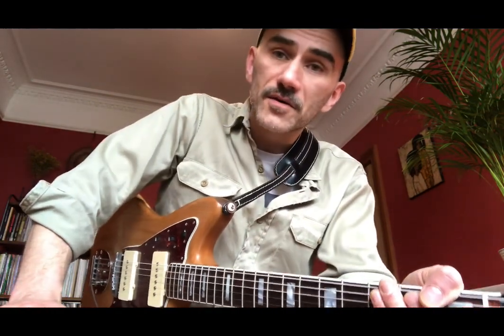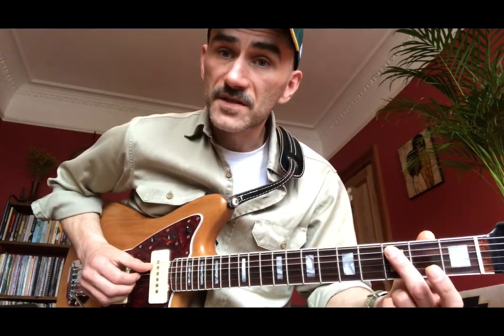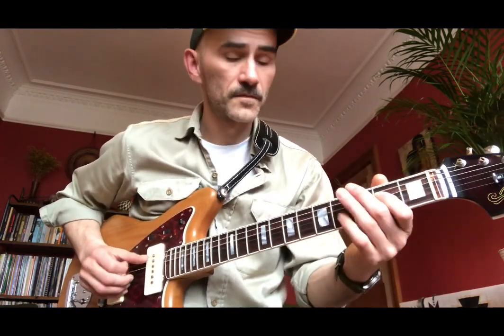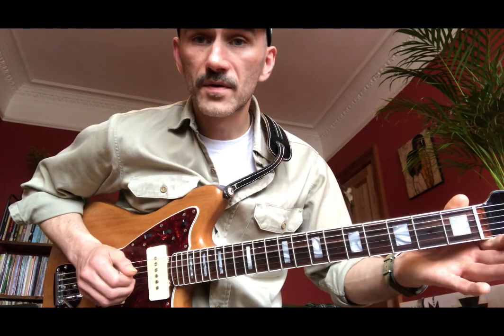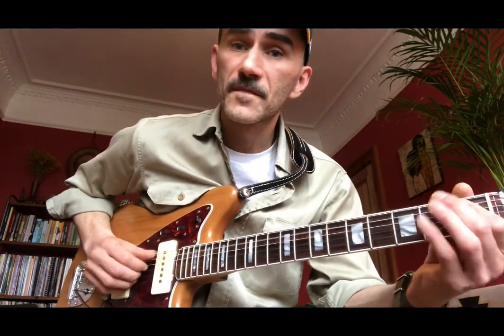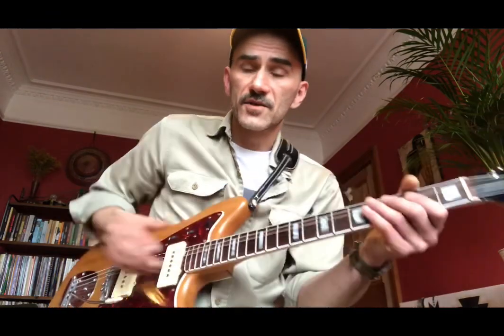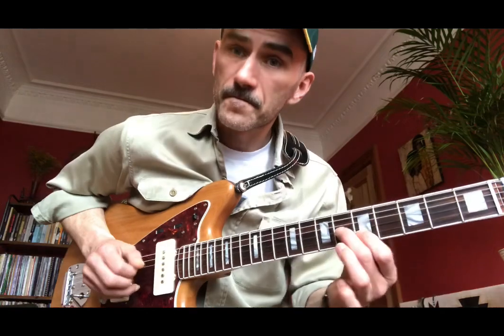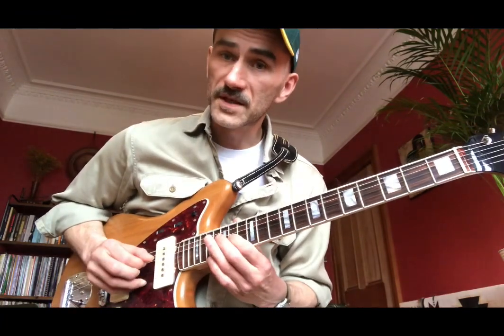Johnny Guitar Watson - You Can’t Take It With You (lesson)